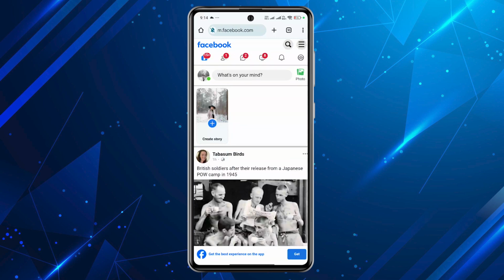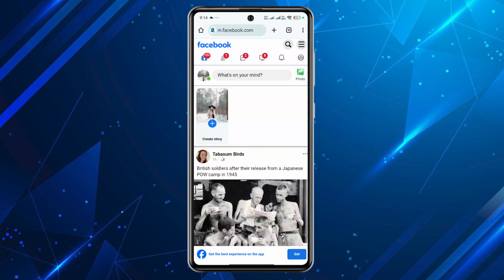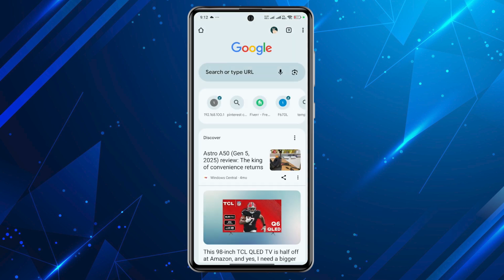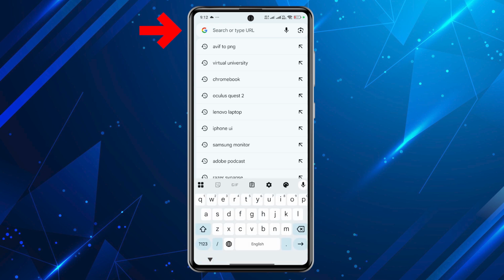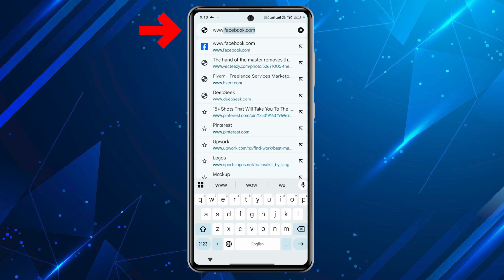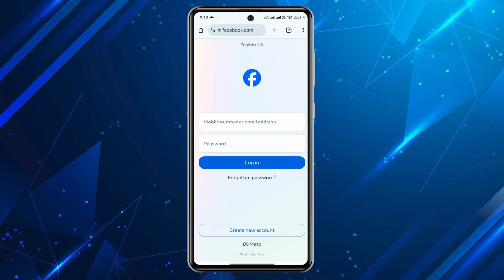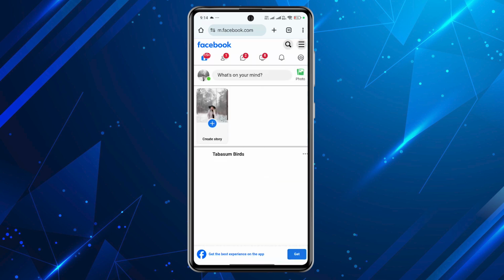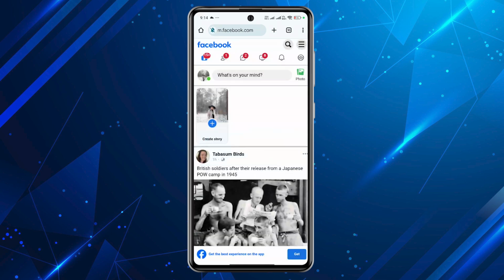NEW! How To Login To Facebook in Google Chrome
🧑‍💻 How To Login To Facebook in Google Chrome (Step-by-Step Guide for Beginners)

In this beginner-friendly tutorial, I’ll show you how to login to Facebook in Google Chrome using simple, easy-to-follow steps. Whether you're using a 💻 Windows PC, 🖥️ Mac, or 💡 Chromebook, this guide will help you access your Facebook account in just a few clicks.

Perfect for anyone new to using Chrome or Facebook—or if you're having trouble logging in—this video covers everything you need to know to sign in quickly and safely. 🔐

✅ What You’ll Learn in This Video:
00:00 –  Quick Intro
00:05 –  Open Google Chrome
00:10 – Go to
00:15 –  Enter your email or phone number
00:25 –  Enter your Facebook password
00:35 – Click “Log In”
00:45 – What to do if you forgot your password
00:55 – You’re logged in!

🌐 How to open the Google Chrome browser on your device
🔎 The correct way to access the official Facebook website using Chrome’s address bar
🛑 How to identify the real Facebook login page to avoid phishing or scams
🔑 How to securely type and manage your Facebook password
❗ What to do if you get an incorrect password error or can't remember your login details
🔁 How to use the "Forgot Password" option and reset your credentials via email or phone
📌 How to enable the "Stay Logged In" option and what it means for your privacy
🚪 How to log out properly when using a shared or public computer
💡 Quick tips on staying secure when using Facebook in Google Chrome

🔒 Bonus Tips Inside:
🧹 How to clear browser cache and cookies in Chrome if you’re experiencing login errors
🧠 How to allow Chrome to remember your login info with Autofill settings
⚙️ How to update Chrome to the latest version for better compatibility with Facebook
🛠️ How to fix “This site can’t be reached” or “Facebook isn’t working” issues in Chrome

📌 This video is ideal for:
👶 Beginners who are new to Facebook or Chrome
👵 Seniors and older adults trying to log into their account
🧑‍💼 Anyone who’s dealing with Facebook login issues in Chrome
🧭 Users who recently switched browsers and need help navigating

📺 Related Helpful Videos:
📱 How To Recover Facebook Account Without Email or Phone
🔐 How To Change Your Facebook Password in 2025
🌍 How To Update Google Chrome Browser on Any Device
🛡️ How To Protect Your Facebook Account From Hackers

💬 Got questions or run into a problem?